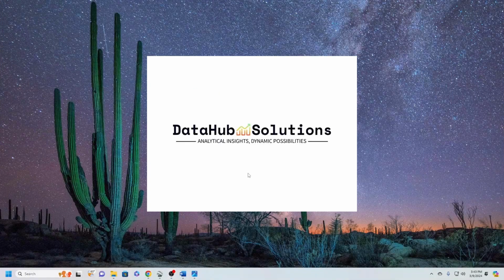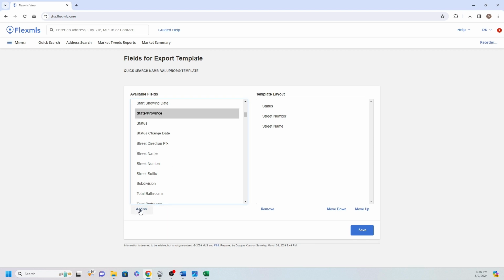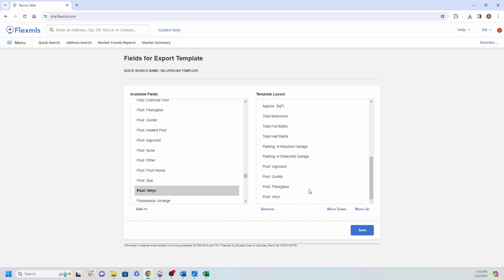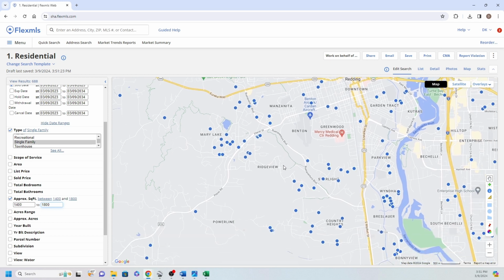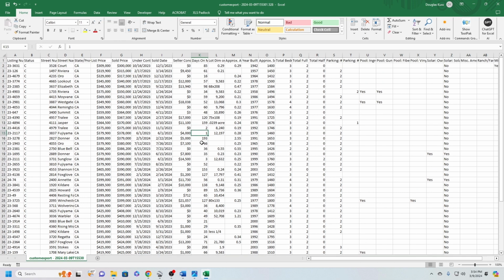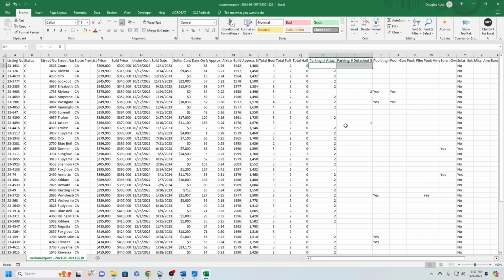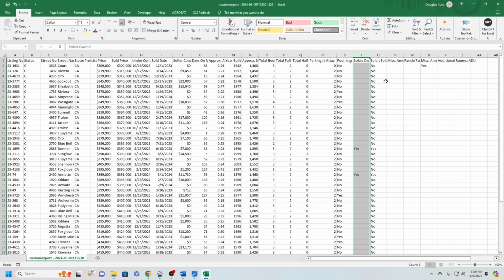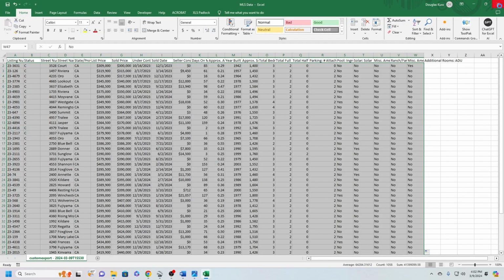FlexMLS Export Template Instructional Video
Dive into the world of efficient real estate analysis with our latest tutorial. This video provides a detailed walkthrough on setting up your export template in FlexMLS and preparing the data for seamless integration with ValuPro360. Learn how to customize your export settings to match ValuPro360’s requirements, ensuring a flawless transfer of essential market data into the MLS_Data worksheet.

Discover tips and tricks for effective data scrubbing to enhance the accuracy and relevance of your real estate appraisals and Comparative Market Analysis (CMA). Whether you’re new to ValuPro360 or looking to optimize your workflow, this video will empower you with the knowledge needed to streamline your data import process.

Don't miss out on mastering these crucial steps – watch now to elevate your real estate evaluation efficiency with ValuPro360.